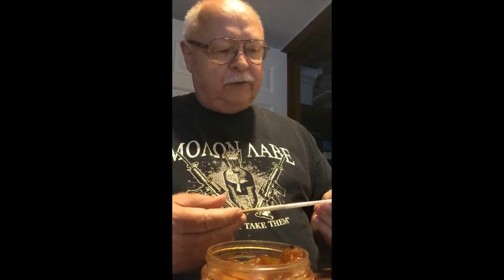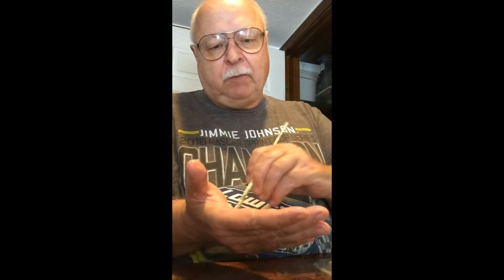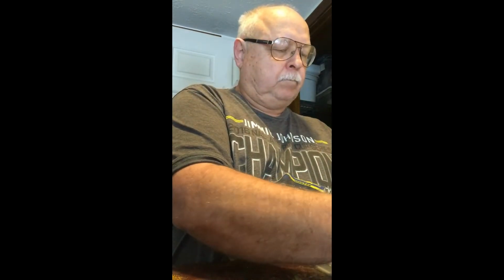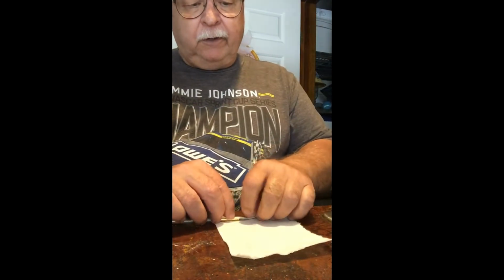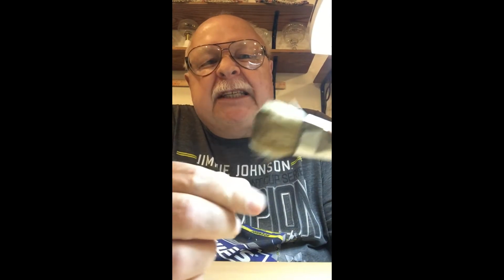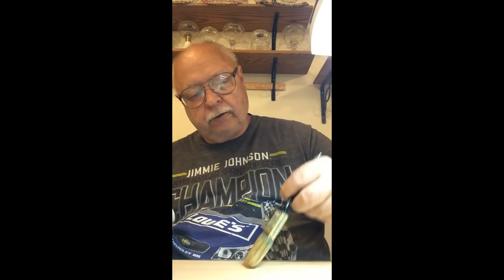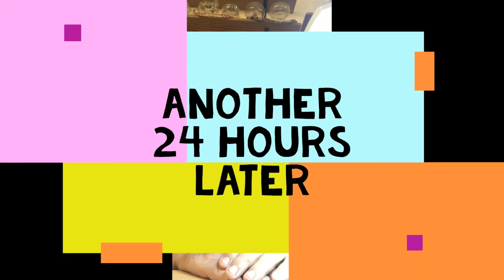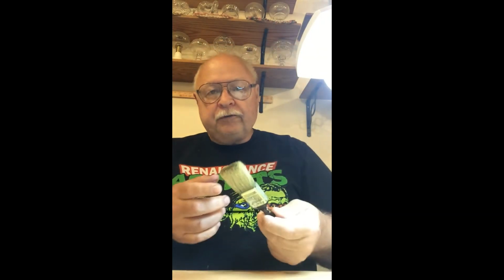Reconditioning Brushes - Art Topic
Have you got one more more brushes that you left paint in and now its hardened?  Do you have a brush that, over time, has built up residue and grown stiff? Let's fix that together!  It is EASY, and here is how to do it!